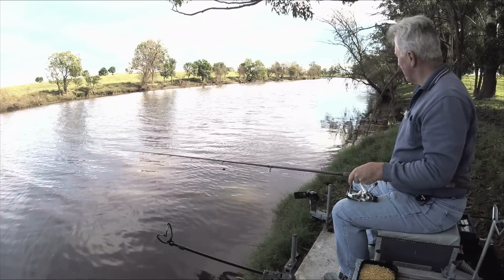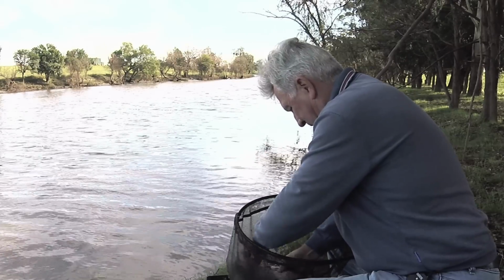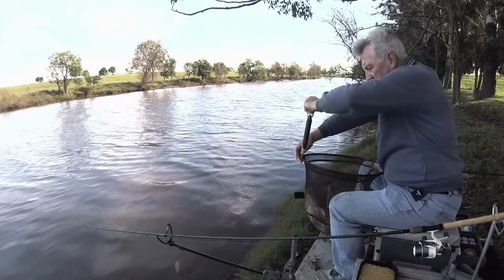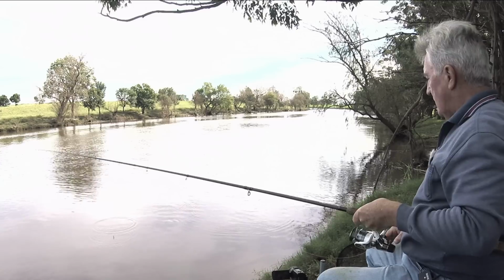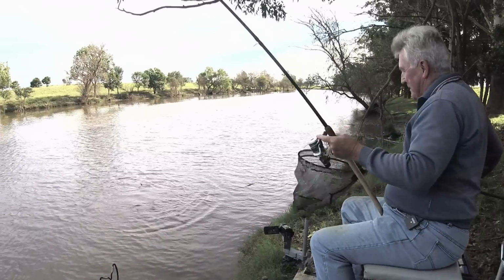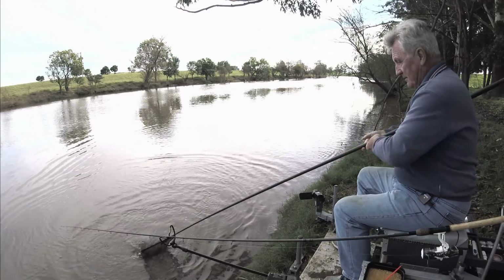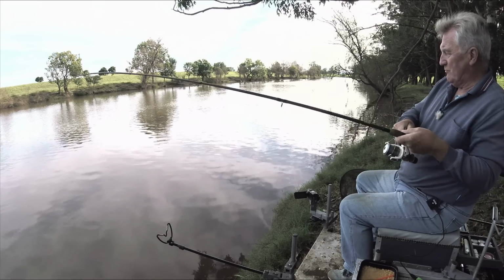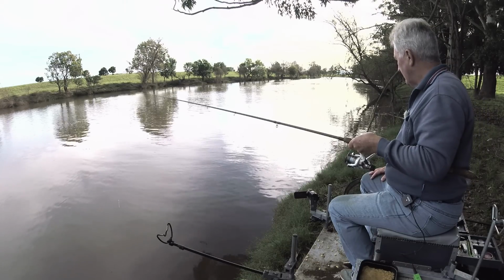Margin Fishing for Carp - In a Tidal River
The margins of a pond aren't the only place you can catch Carp. In this video, I am fishing down the edge of a tidal river in 4ft of water. The main channel is around 18 feet deep, but the Carp come up onto the marginal shelf to feed as the tide rises.